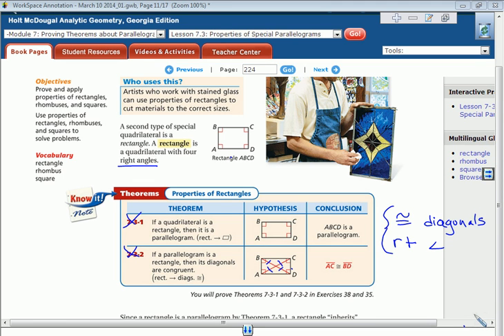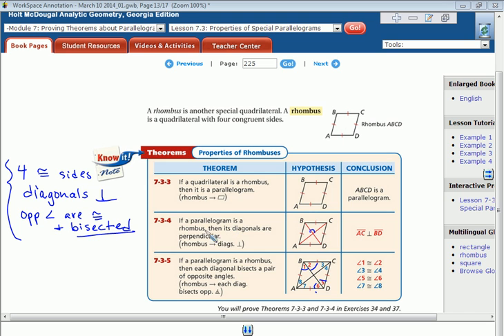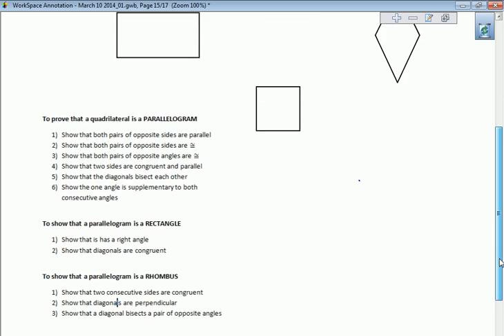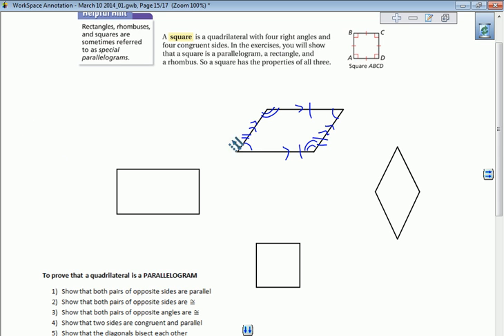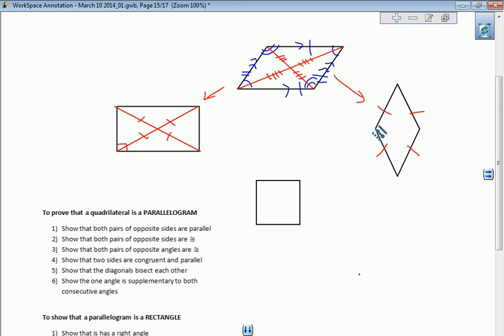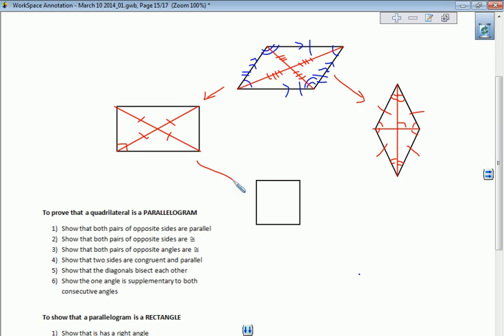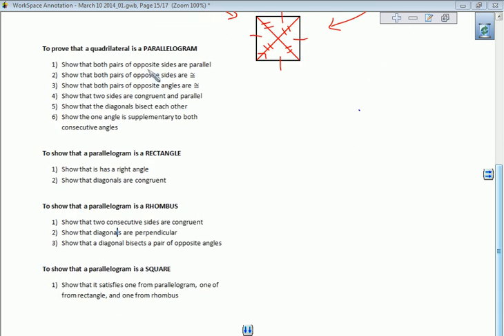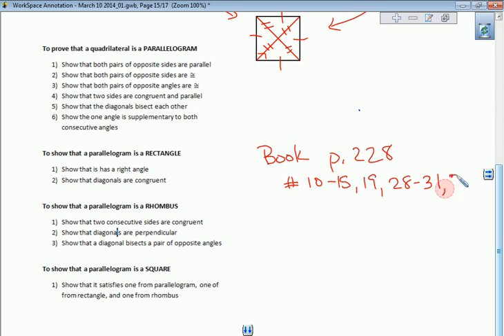ACAAG 3 10 14